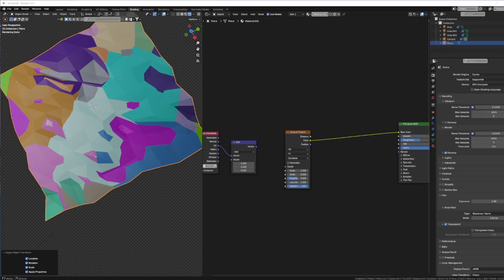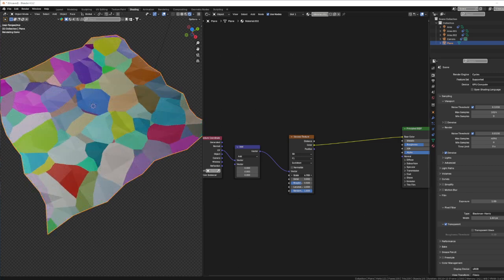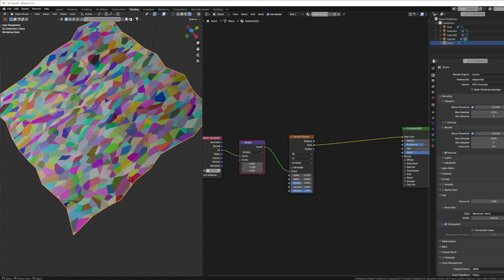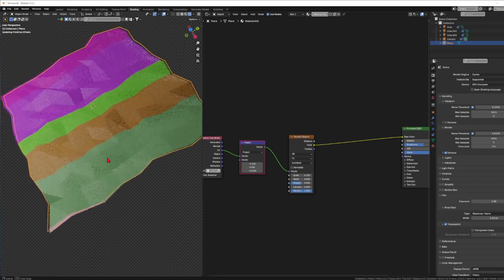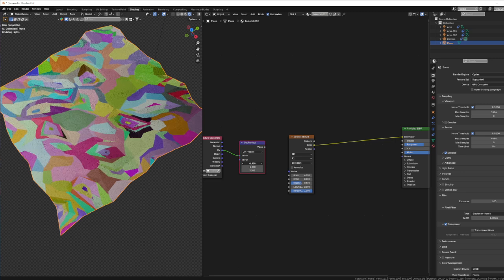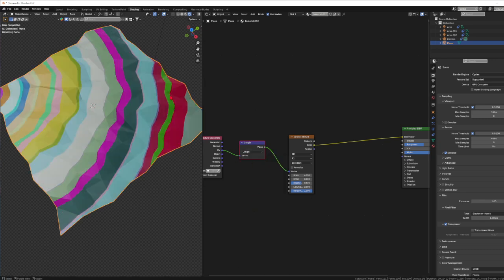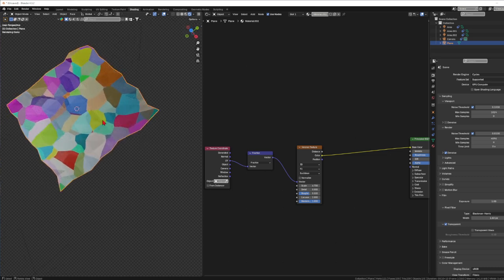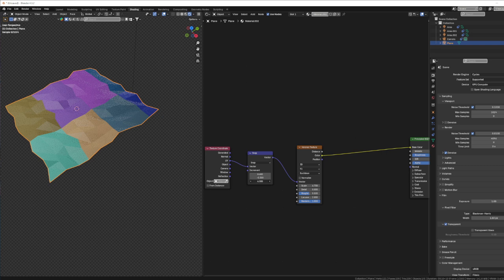Vector Math in Blender Shader